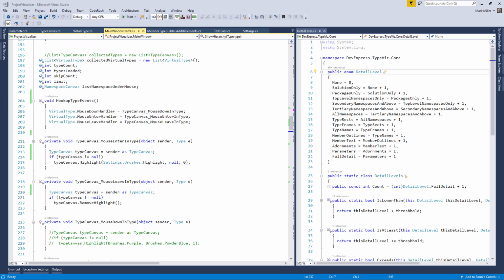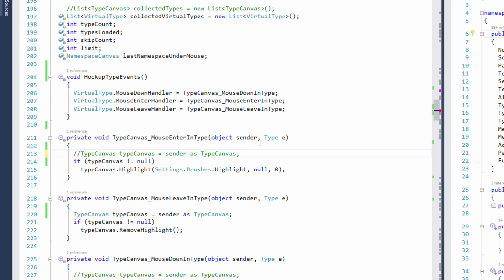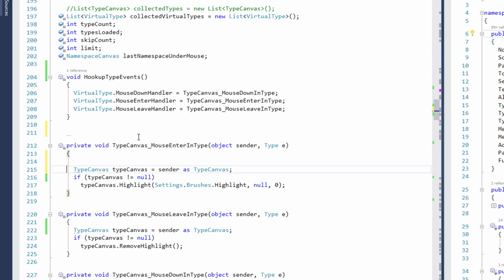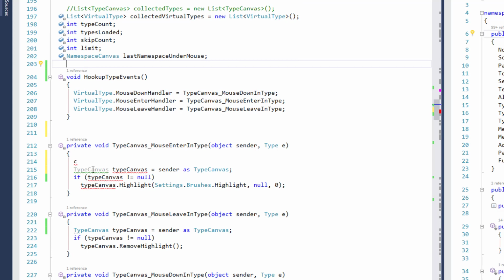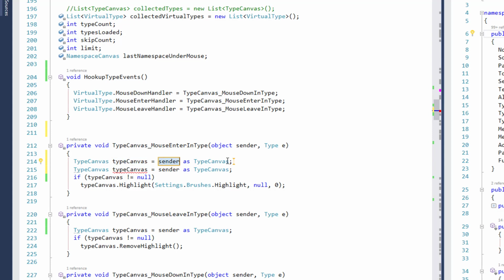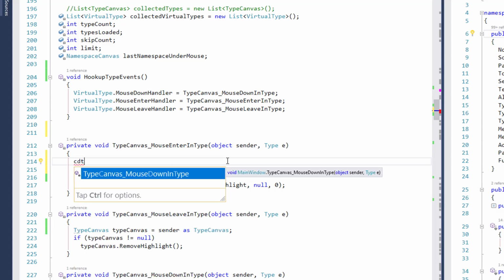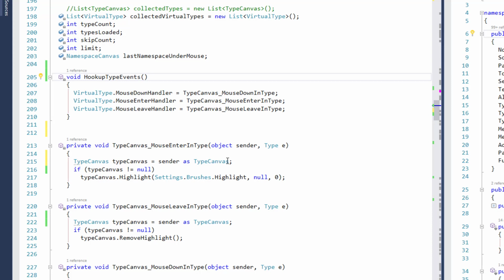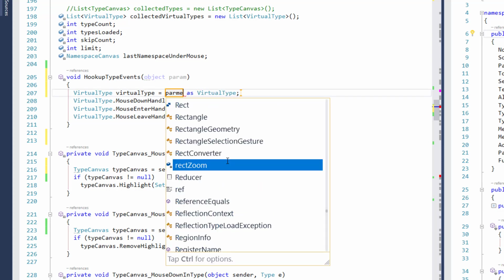CodeRush FotW: "C" For Casting 1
This Week Mark and Rory show you how to use the "C" template to instantly create code that typecasts one type into another.